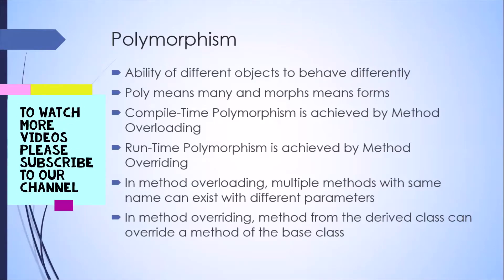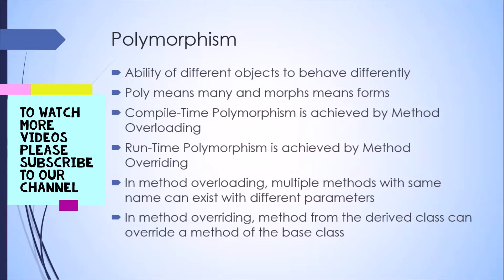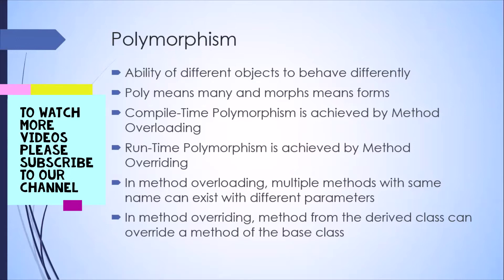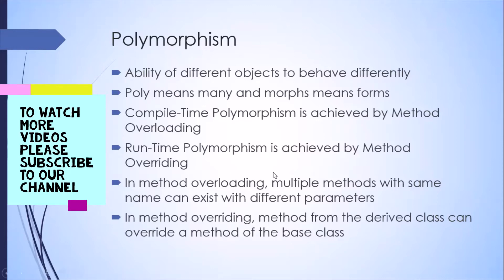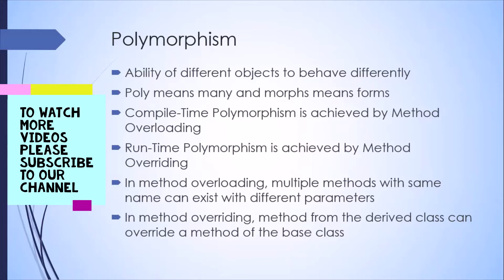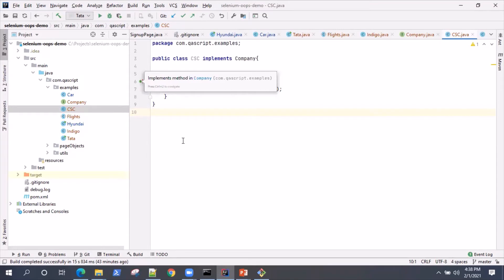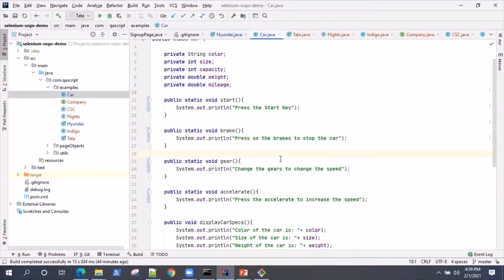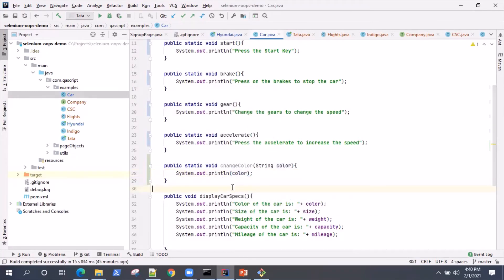Java OOPS Concepts In Selenium - What is Polymorphism?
Learn more about the different Polymorphism concepts with real time examples.

Polymorphism is the ability of different objects to behave differently
Poly means many and morphs means forms
Compile-Time Polymorphism is achieved by Method Overloading
Run-Time Polymorphism is achieved by Method Overriding
In method overloading, multiple methods with same name can exist with different parameters
In method overriding, method from the derived class can override a method of the base class